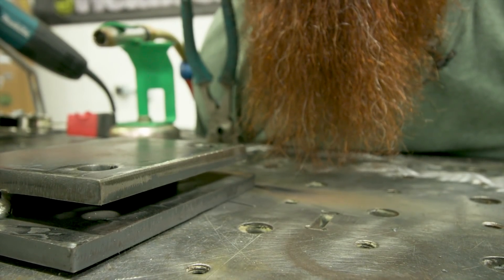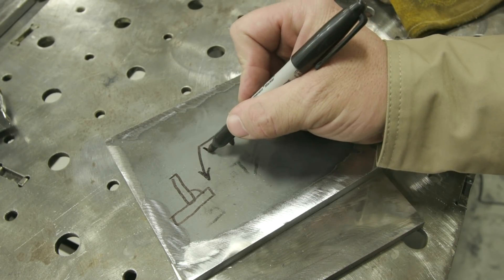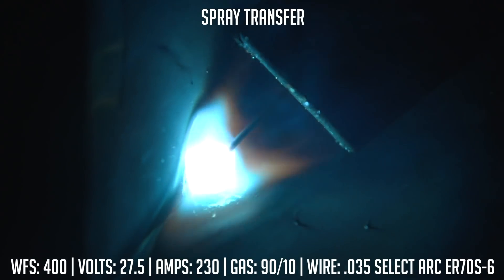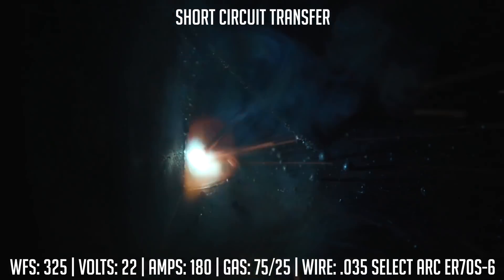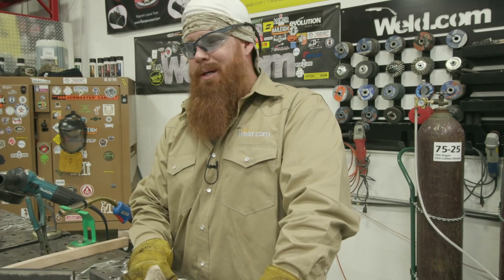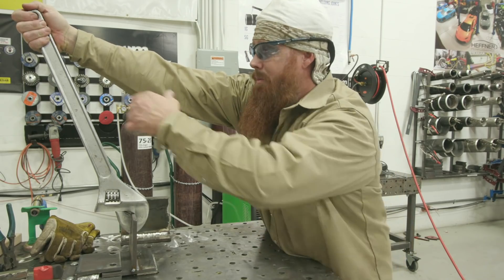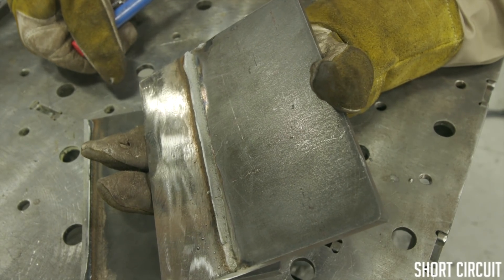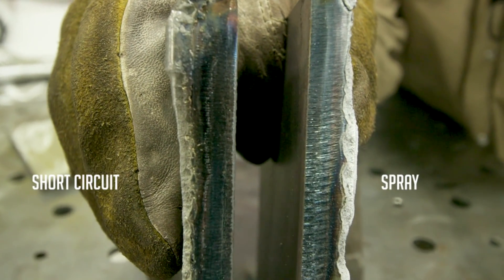Short Circuit VS. Spray Transfer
Time for a MIG welding transfer showdown! We're doing a short circuit vs spray transfer break test.

In an effort to educate the masses on the restrictions of short circuit GMAW transfer we decided to do a fillet weld break test in the shop on some 3/8" plate. Over the course of my career, I have been in many shops where short circuiting MIG has been used on materials thicker than 5/16". Most people would not see a problem with this, but those people are mistaking.

Short circuiting MIG is prone to lack of fusion on materials thicker than 5/16" and therefore should not be used in certain applications. Most people think that because they are using a 70 series of wire, the weld will be able to withstand 70,000 of tensile strength. This would be true if the weld were to achieve a proper depth of penetration. But because short circuit is prone to lack of fusion, it is simply not the case. Don't get me wrong, short circuit has its advantages and is completely acceptable on materials 5/16" or less. Because the wire is creating a dead short in the weld approximately 20-200 times per second, we experience more build up of the puddle and less penetration into the joint.

For materials thicker than 5/16" where GMAW is required, we should utilize the spray mode of metal transfer. To do this we need to run a much higher wire feed speed and voltage. Additionally, we need to use a shielding gas which contains 82% or higher Argon content. For our demonstration we used a 90% Argon 10% CO2 composition.

We ran 2 test specimens and held everything as equal as we could so that there weren't any inconsistencies in the testing. The coupons were all the same size, thickness, type etc. We prepped both specimens the exact same and welded one with short circuit mode of metal transfer at the higher limits of the acceptable parameters. We then welded the other coupon using the spray mode of metal transfer.

Once both plates were allowed to cool to room temperature, we conducted a fillet weld break test. We broke the short circuit sample first and the results were exactly what we anticipated, there was no penetration into the edges of the plate. This tells me that there was no penetration into the root of the joint. We then broke the spray mode of metal transfer sample and again, the results were exactly as we anticipated. We had a strong wavy line where the weld penetrated into the root of the joint. This tells me that adequate penetration was achieved with this method.

It is my hope that people will see this test and reconsider switching over to spray transfer from short circuit when they need to weld on thicker materials, especially for structural applications. There seems to be a ton of misinformation within the welding industry, most likely passed down from one generation to the next. We are on a mission to educate and deconstruct some of the myths and misconceptions in the welding industry using a scientific approach. Thanks for stopping by and until next time, Make Every Weld Better Than Your Last.

VIDEO SCHEDULE:
MONDAY @ 5:30 PM ET
WEDNESDAY @ 5:30 PM ET
FRIDAY @ 5:30 PM ET